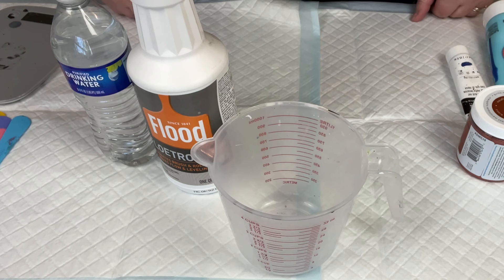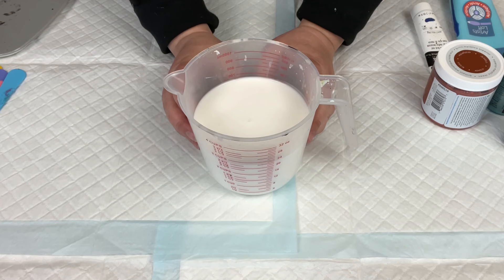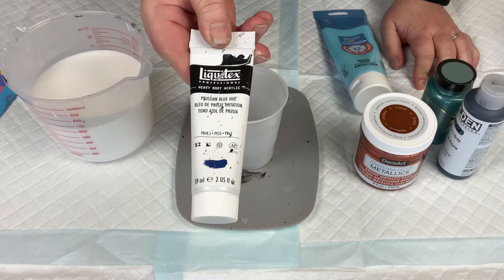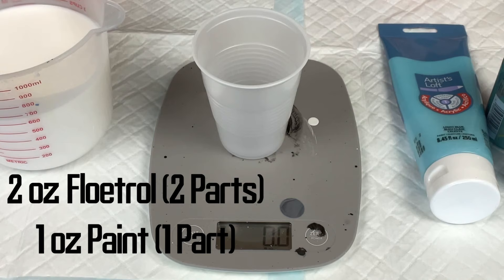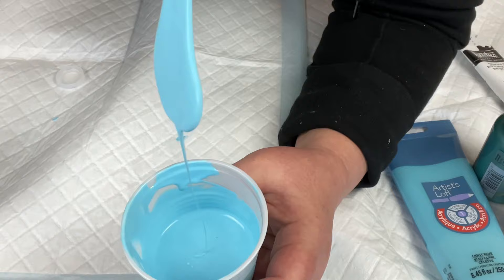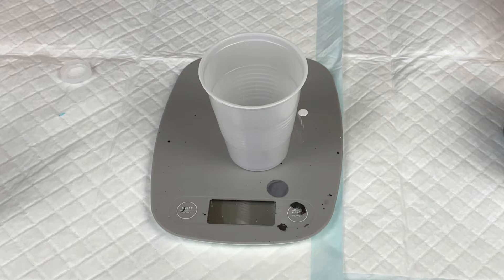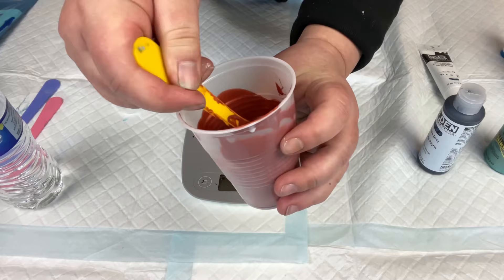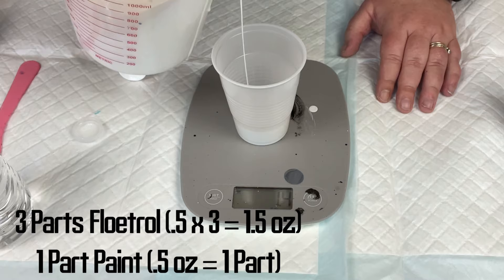Beginner's Guide to Mixing Pouring Paint: The Key to Perfect Acrylic Pouring Results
Take your acrylic pouring to the next level with this beginner's guide to mixing pouring paint!
Discover the best methods for mixing paint for fluid art, including a simple Floetrol and water recipe.
Learn tips for creating the perfect paint consistency for stunning results with various acrylic pouring techniques.
From understanding paint ratios to adjusting consistency, this video covers all the secrets to getting the right paint consistency for your acrylic pouring art.
Watch now to achieve consistent, beautiful results every time!

00:00 Introduction/Going over the Paints
01:28 How To Properly Prepare Floetrol for Mixing
07:05 How To Mix Artist Loft & Liquitex Basics
14:40 How to Mix Decoart Metallics (And other types of metallic paints)
19:15: How To Mix Golden Fluid Acrylic Paint
21:46 How To Mix Heavy Body Paints

Hello and welcome to Meta Pours fluid art! My name is Meta and I'm an acrylic pouring fluid artist based in Northern California.
I'm passionate about helping beginners learn about fluid art and providing inspiration and tips and tricks to help them create beautiful pieces. Join me in this journey of creativity and let's get pouring!

Thank you for being a part of the Meta Pours fluid art community! Your support means the world to me and helps me continue to create videos that inspire and educate. As a member of my channel, you'll have exclusive access to behind-the-scenes content, early access to new videos, and the opportunity to connect with other fluid art enthusiasts. Becoming a member is a simple way to show your support and help keep the creativity flowing.

Creating fluid art is a beautiful and rewarding experience, but finding the right supplies can be a challenge. By shopping through my shop, you'll have access to the supplies you need to bring your pour dreams to life, while also supporting the work I do here at Meta Pours fluid art.

If you're looking for a supportive community to share your acrylic pouring artwork, tips and tricks, and connect with other fluid artists, then join our Facebook group, Metapours Fluid Art & Acrylic Pouring. In this group, you'll find a warm and welcoming atmosphere where you can share your creations, ask questions, and get feedback on your artwork. We'd love to have you be a part of our community!

I know that finding the right supplies for fluid art can be a challenge, which is why I always provide links to the products I use in my paintings. I want to make it easy for you to get the supplies you need to create your own amazing pieces of fluid art.

Materials Used

Liquitex Basics Paint

Golden Fluid Acrylic Paints

Pouring Medium: Floetrol